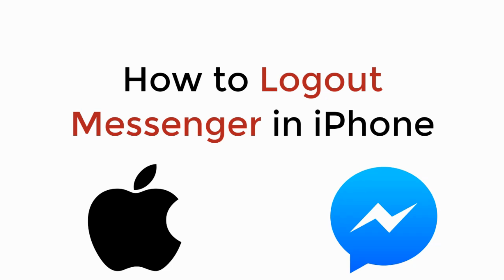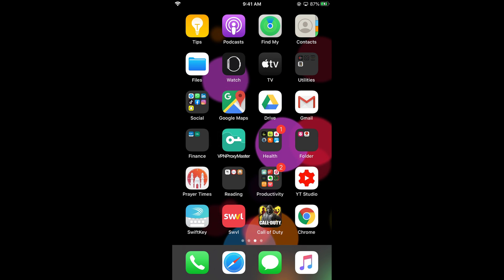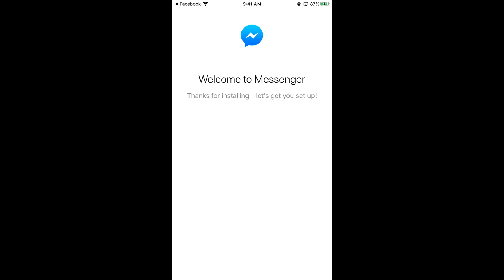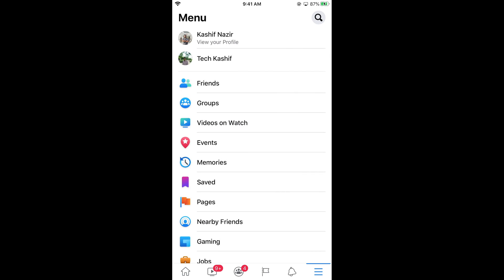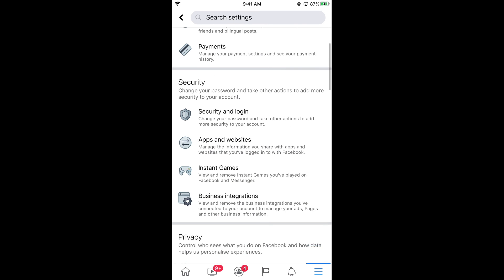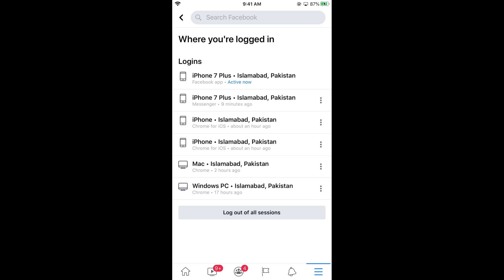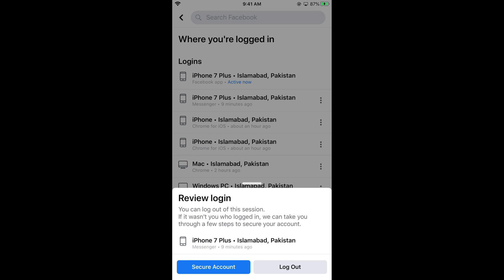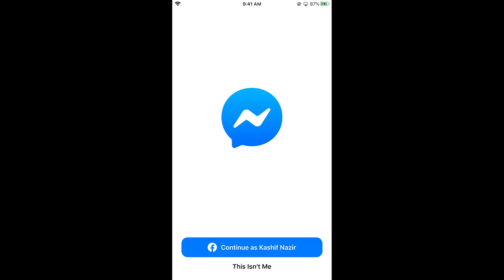How to Logout Messenger in iPhone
Learn How to Logout Messenger in iPhone. It is quite simple to sign out of facebook messenger on iPhone, follow this messenger tutorial.

0:00 Intro
0:06 How to Logout Messenger in iPhone